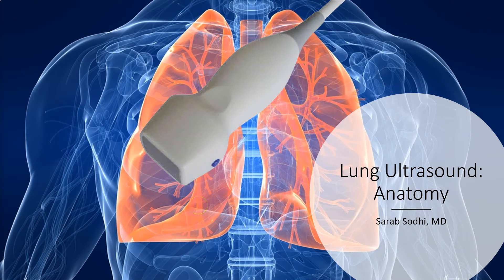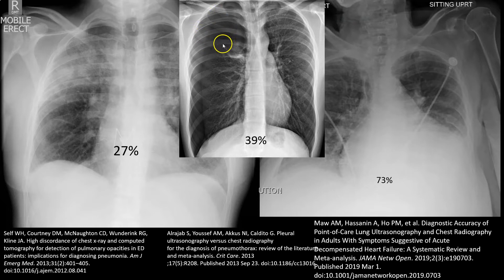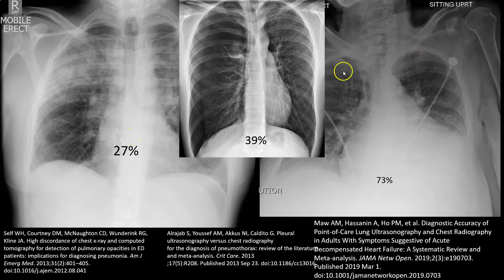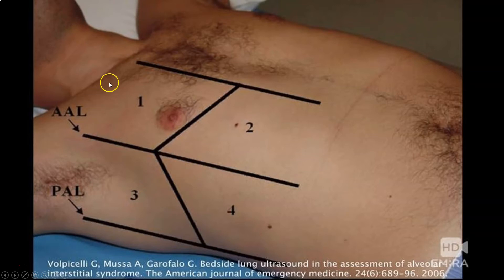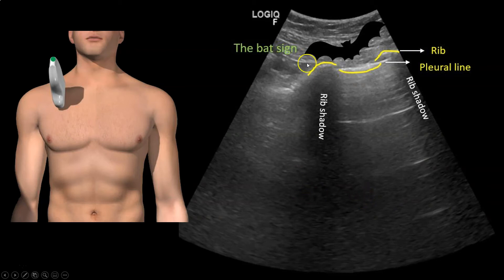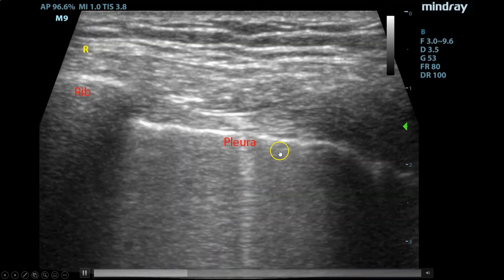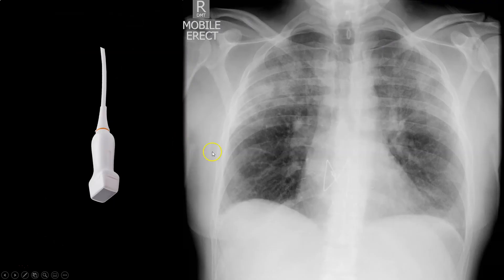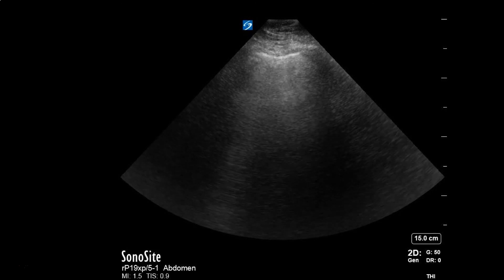Lung Ultrasound: How & Why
An introduction to how and why we do lung ultrasound, covering the basics of how to hold the probe, where to place it and what we look for to diagnose pneumothorax, pneumonia and CHF for the 2nd year students at CMSRU.